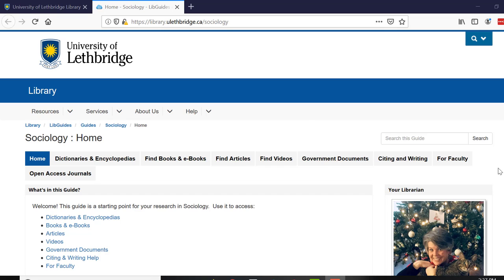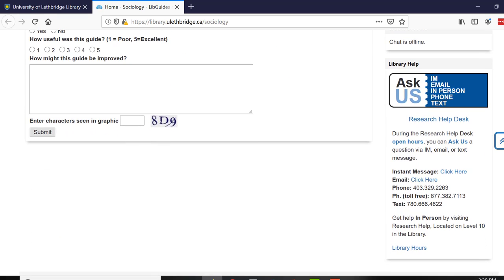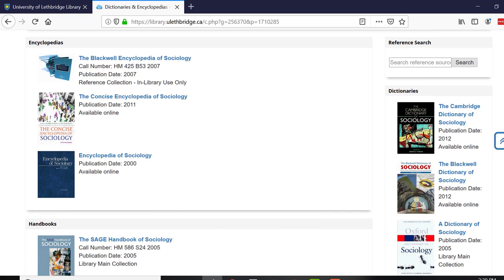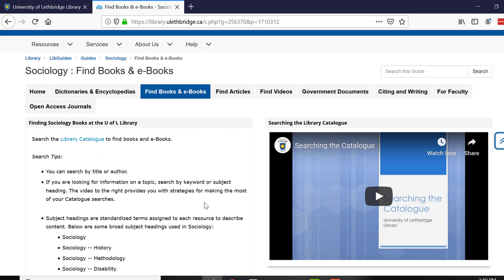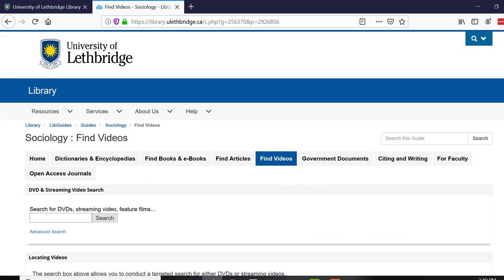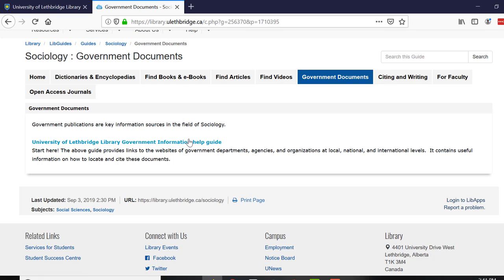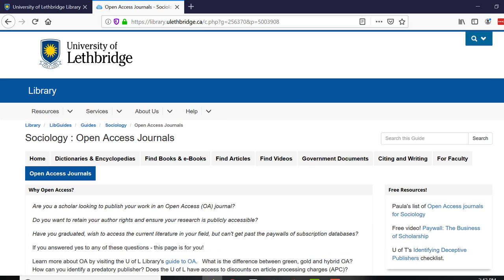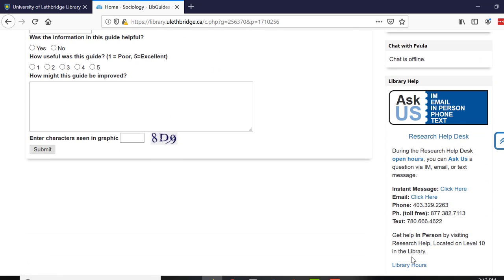Welcome to your Sociology LibGuide!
Join Paula Cardozo, your Sociology Librarian at the U of L Library, for a tour of the Sociology LibGuide. Learn about the major resources to support your studies and how to get help at your Library.